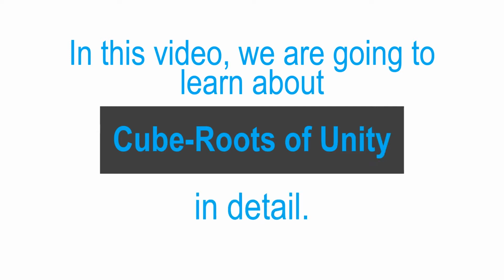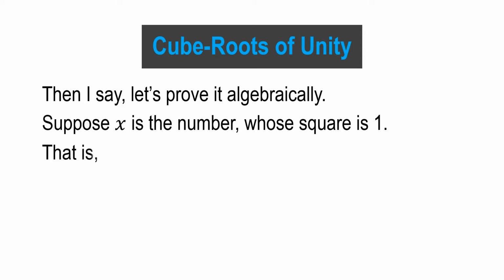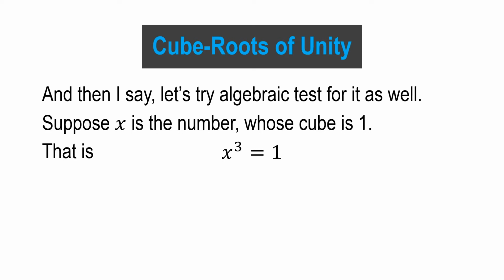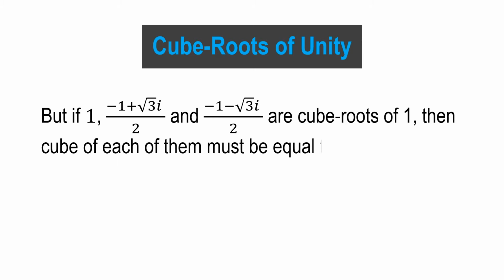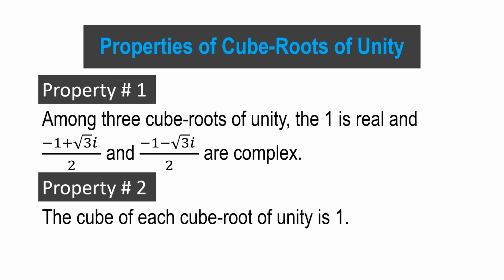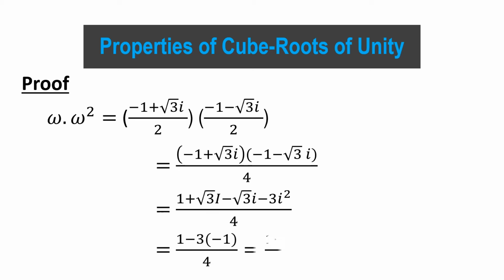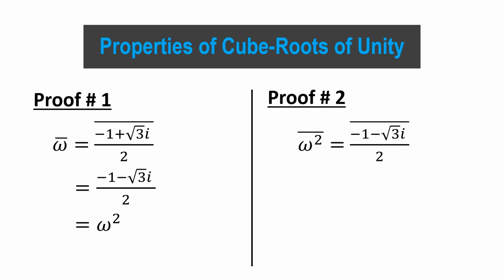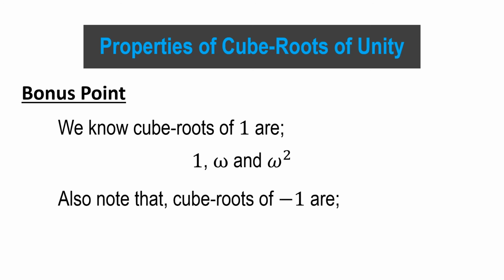Cube Roots of Unity | Properties of Cube Roots of Unity | ZeeSpace | Zahid Abbas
In this video, following learning outcomes are discussed;

1) What is meant by square root of a number?
2) What are square roots of unity?
3) What are cube roots of unity?
4) How to find cube roots of unity?
5) Properties of Cube Roots of Unity